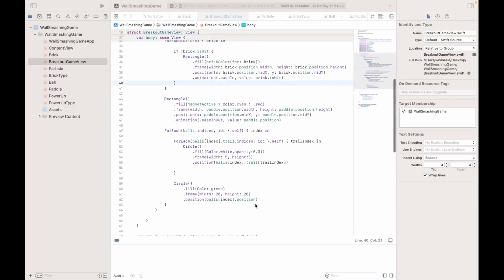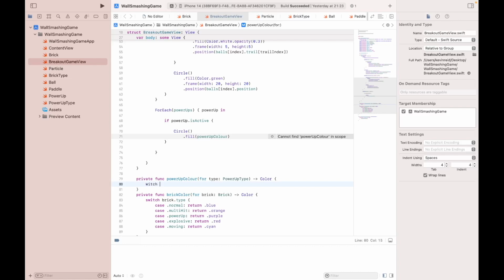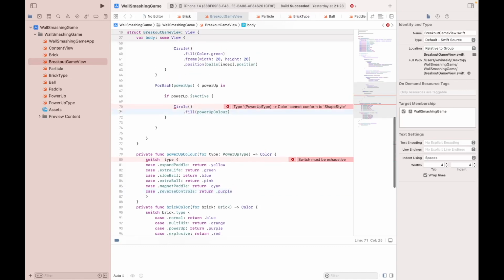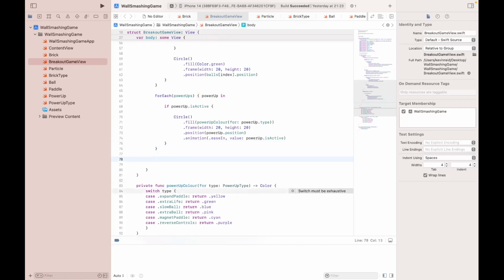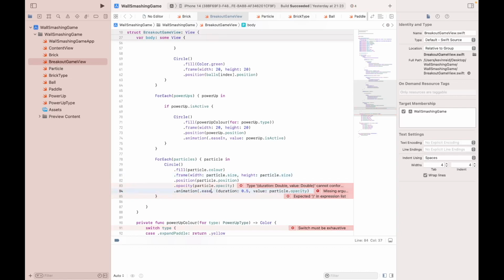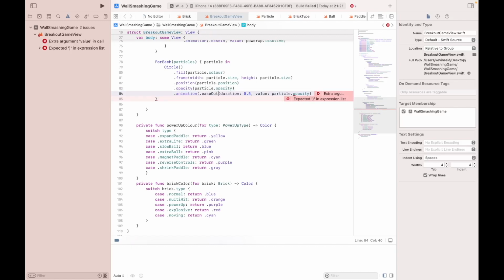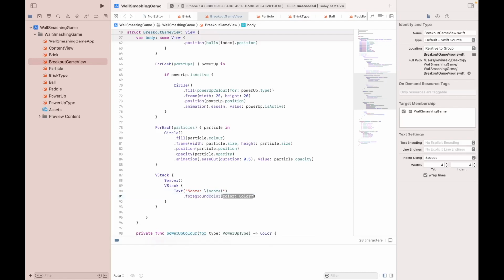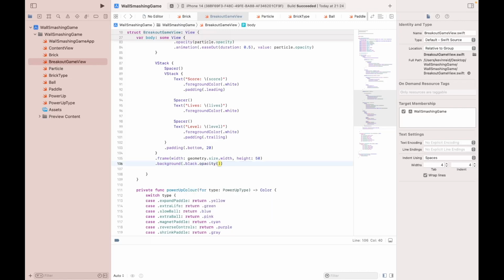Make Your First iOS App with SwiftUI - A Beginner's Guide